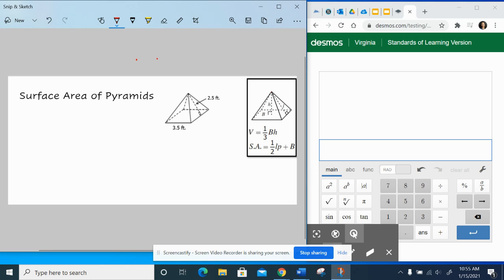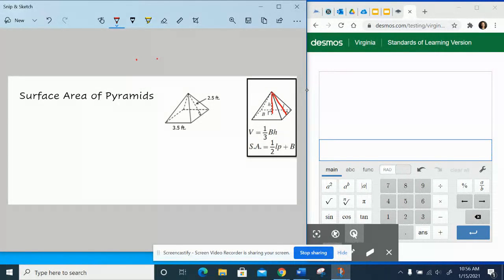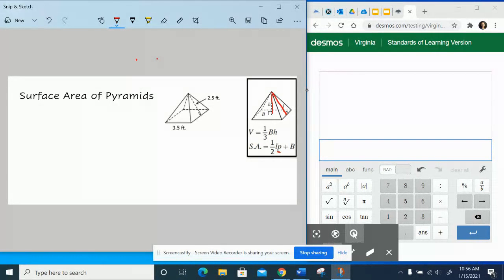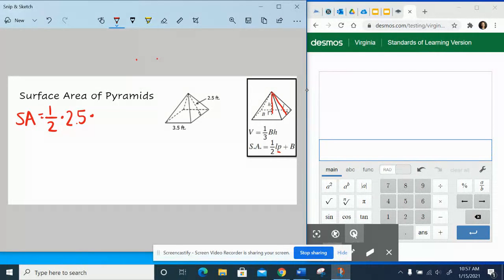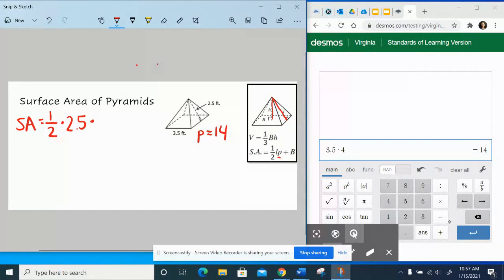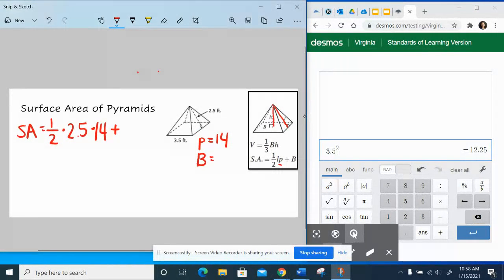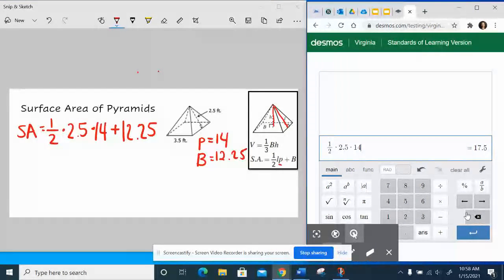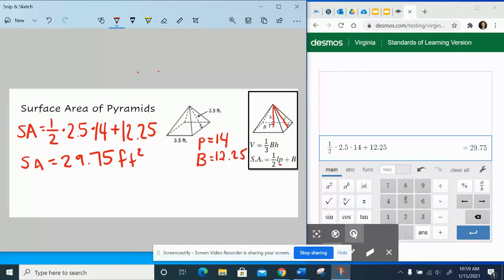Surface Area of Pyramids